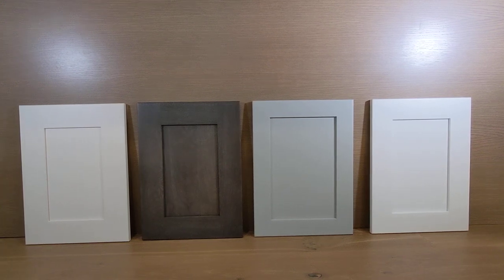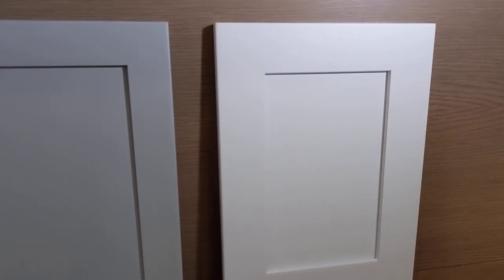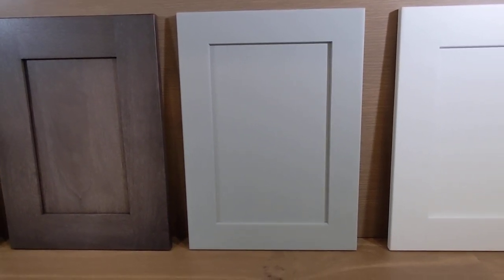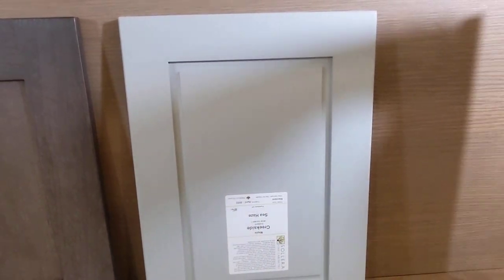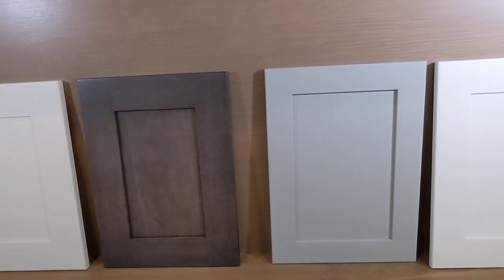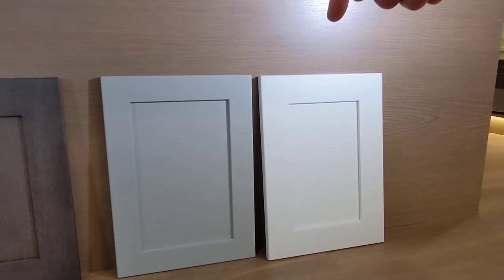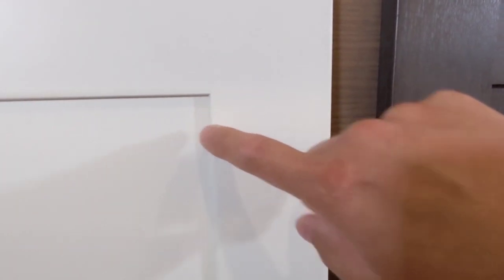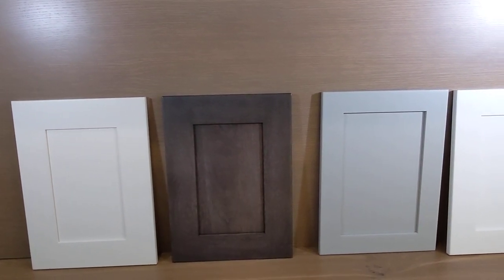Shaker cabinet doors and price points - 4 different shaker doors comparison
Sollera cabinet, shaker doors comparison.

Door information from left to right (with corrections).
Amsterdam door (left most). 3" frame, 3/8" reverse raised panel door, more square and shallow interior edge.
Hartford door. 3" frame, 3/8" reverse raised panel door, slight bevel in the interior.
Creekside door. 2.25" frame, 3/8" reverse raised panel door, slight bevel in the interior.
Whistler door (right most). 2.75" frame, 1/4" flat center panel door, slight bevel in the interior.